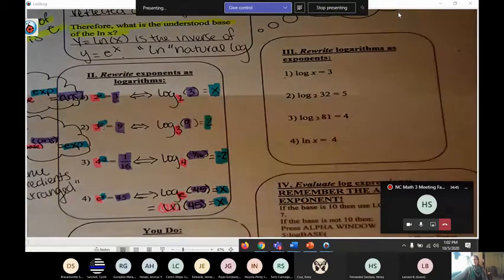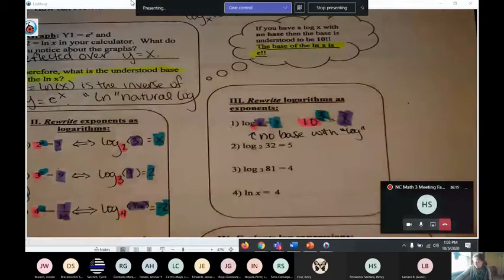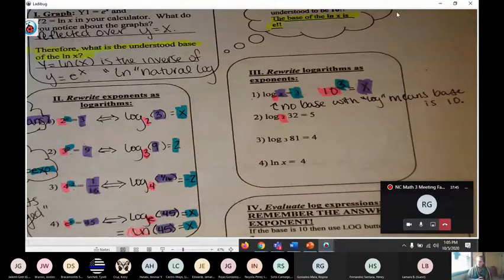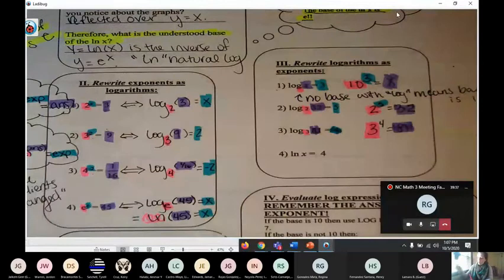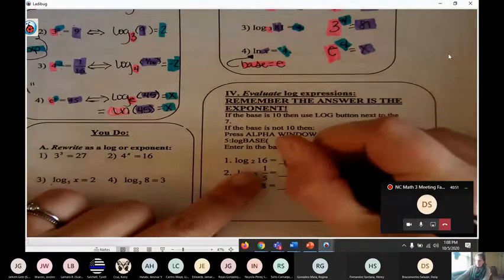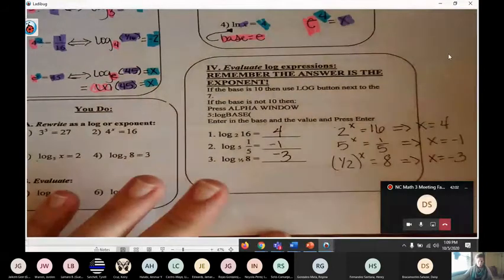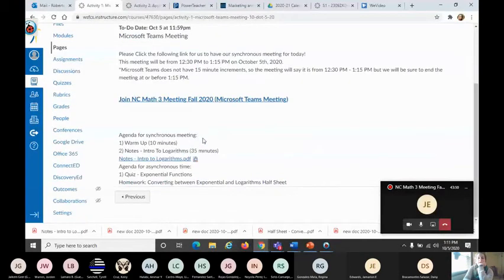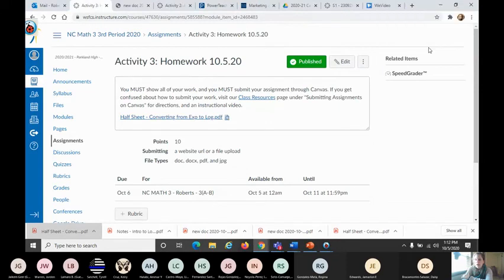NC Math 3 Class 3rd Period 10.5.20 (Part 2)